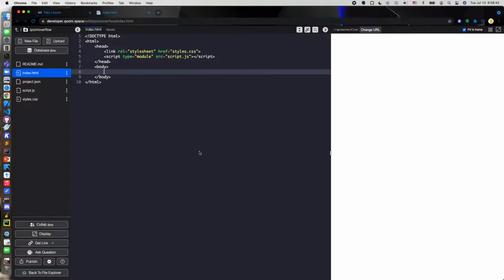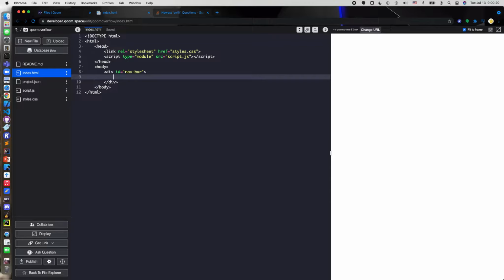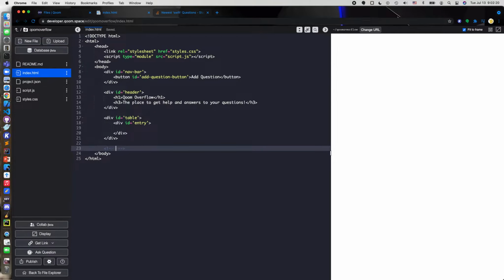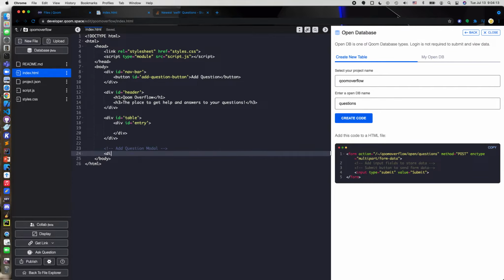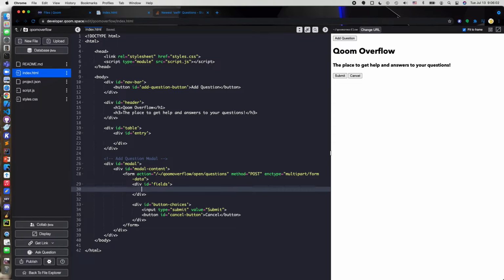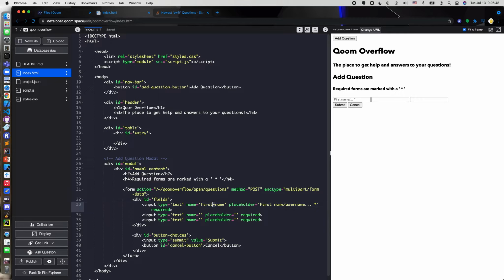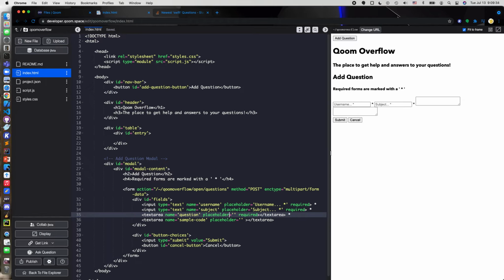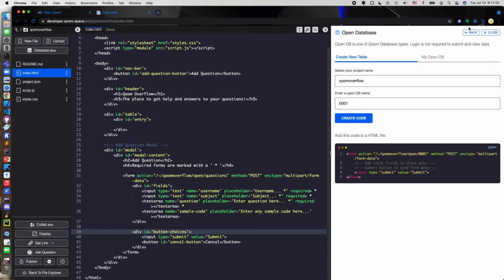30 Days of Qoom - Day 17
Hello! Welcome to the seventeenth video in the series where I will be teaching you how to easily create a website and make it your own.